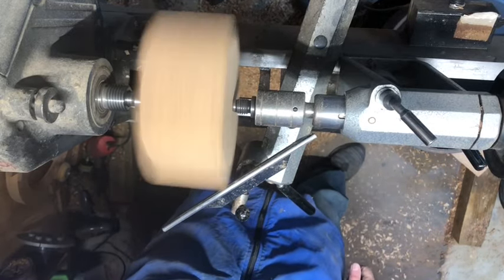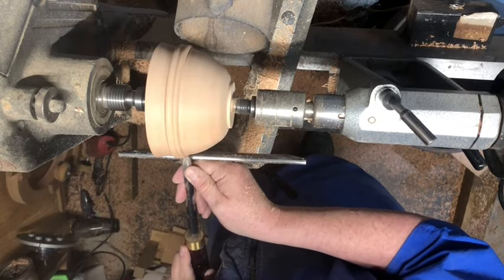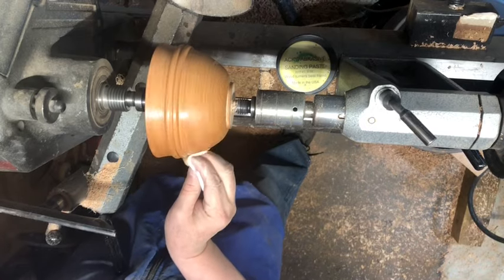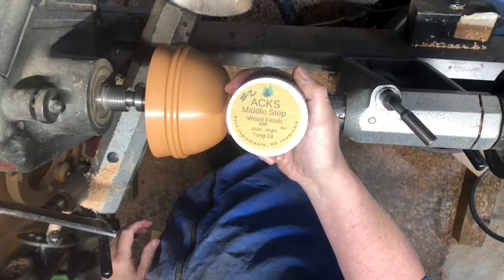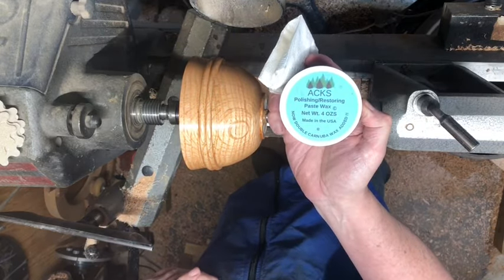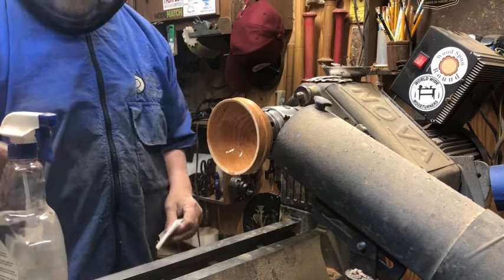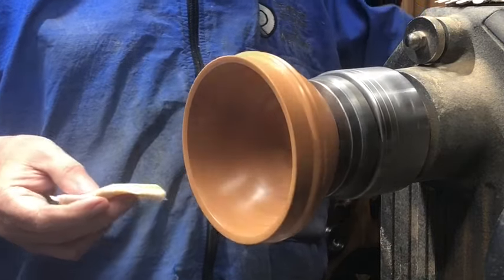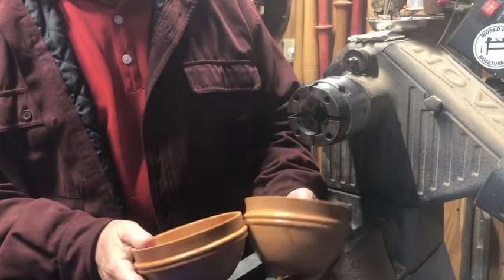New Product, How I Apply It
Ack’s has a new product they are calling First Step. It is a semi-paste tung oil product that still honors Tom’s determination to produce a finish that is totally non-toxic and food safe.

Tung oil has been used in the orient for centuries to water-proof vessels for all types of food. They also used it to seal and water-proof their boats and sailing ships.

Turners and furniture makers have used tung oil to bring the colors in the wood to life and to replenish some of the moisture in the wood for a long life.

The bowls are 5 1/4” wide and 3 1/8” tall.
Of course these bowls are finished with Ack’s First Step, abrasive paste, and carnauba wax. The only difference between the two bowl is the order I used the abrasive and tung oil.

It’s all free and will greatly help the channel grow.

Parfix 3408 CA, the best CA on the market.

The finest carbide turning tools on the market.